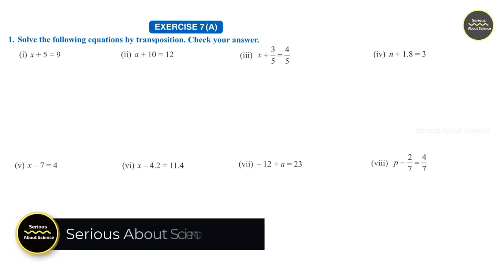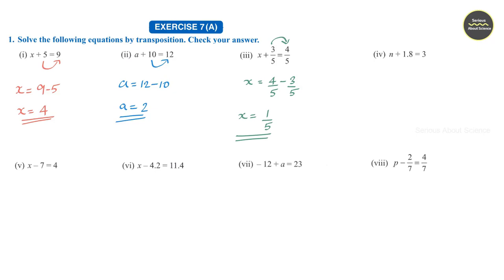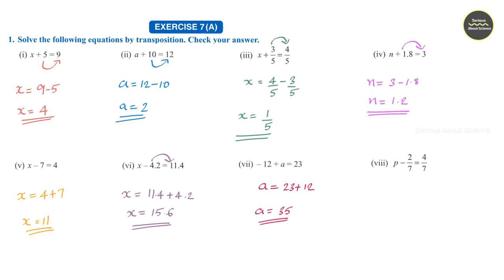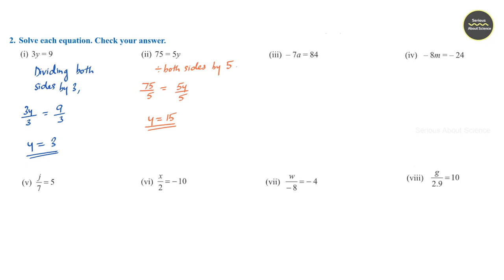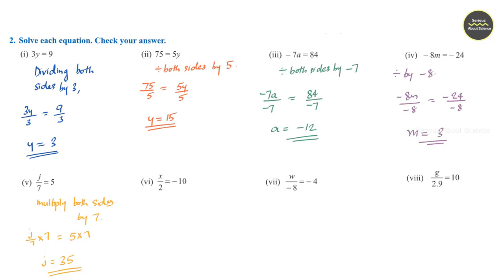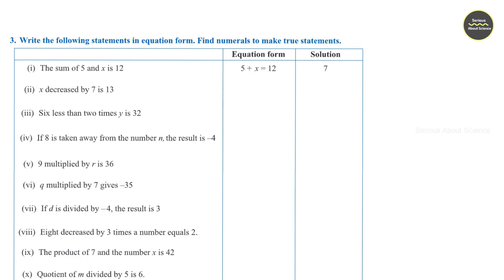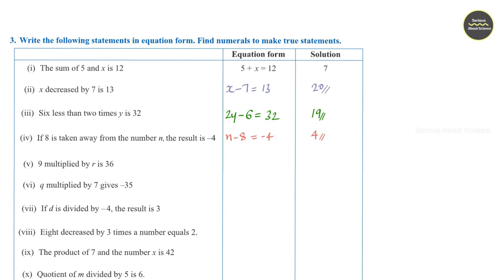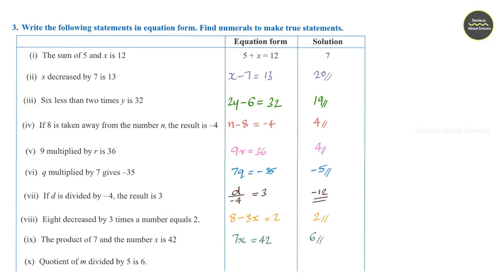Composite Mathematics Class 7 - Linear Equations - Exercise 7 A (1)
Composite Mathematics Class 7, Chapter 7. Linear Equation in One Variable - Exercise 7 A
Serious About Science